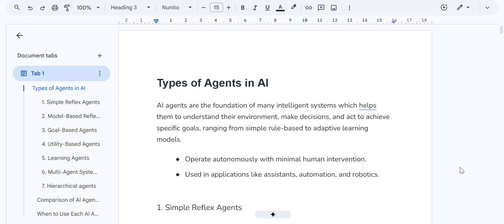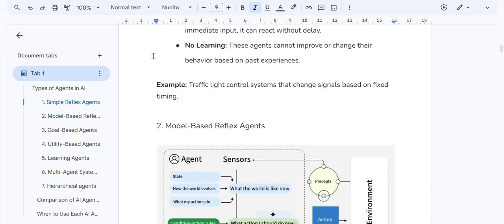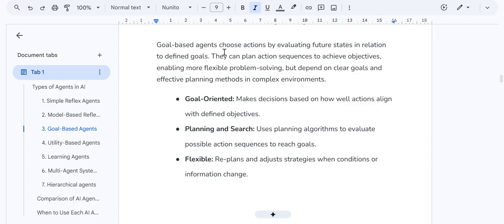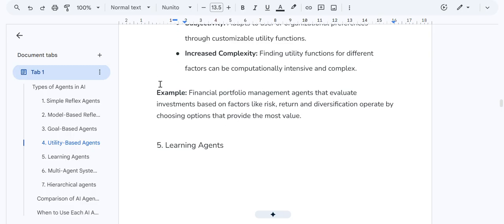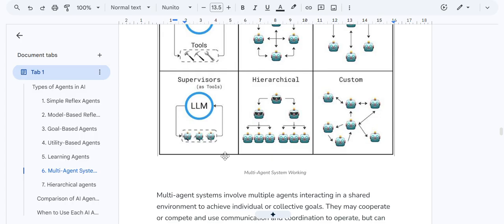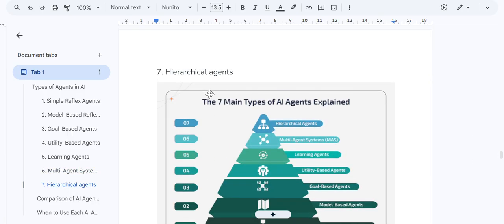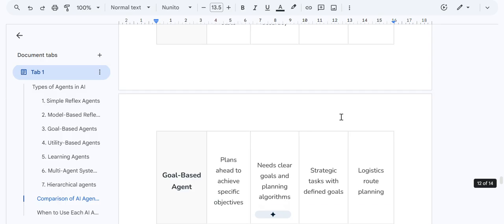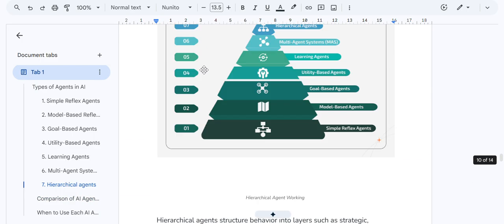Types of Agentic AI 🤖 | 5 Types of AI Agents Explained | Simple Reflex to Learning Agents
Types of Agentic AI 🤖 | Complete Explanation

In this video, we explore the different types of Agentic AI and AI Agents in a simple and easy-to-understand way.

You will learn how intelligent agents make decisions, achieve goals, use information, and improve their performance over time.

🔥 Types of AI Agents Covered:

Simple Reflex Agents

Model-Based Reflex Agents

Goal-Based Agents

Utility-Based Agents

Learning Agents

Different types of AI agents

How each AI agent works

Key features of every agent type

Real-world examples

Use cases of Agentic AI

Which type of AI agent is best for different tasks?

This video is perfect for students and beginners learning Artificial Intelligence, Machine Learning, Deep Learning, Generative AI, and Agentic AI.

💬 Comment your favourite AI topic